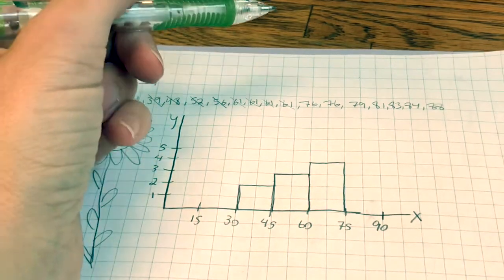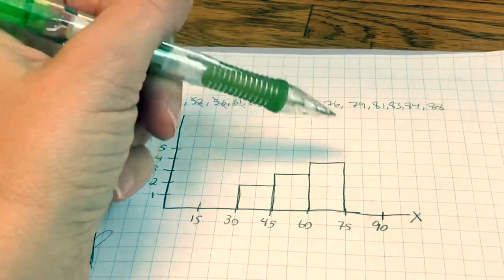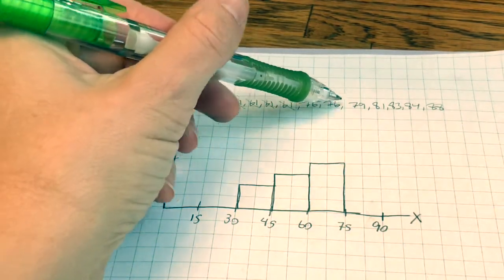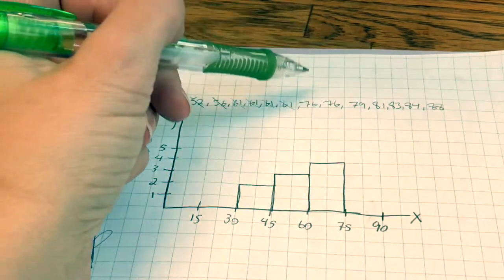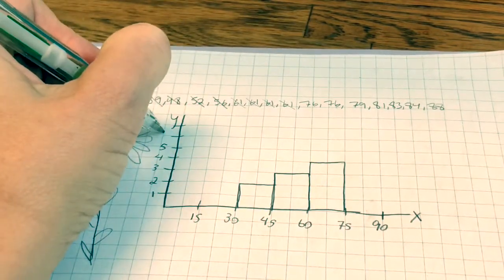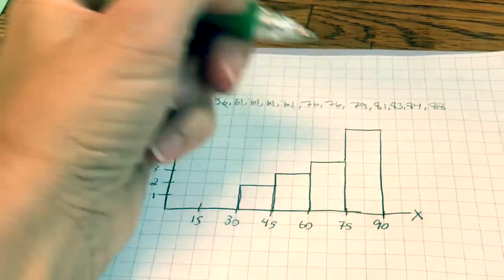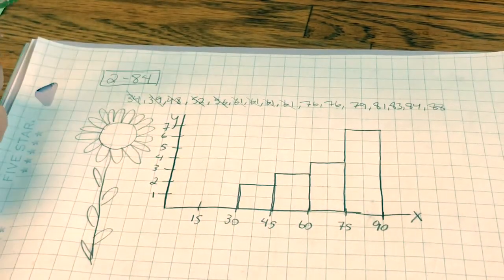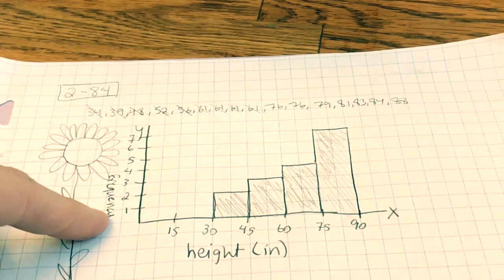How to make a Histogram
How make a histogram using problem 2-82.